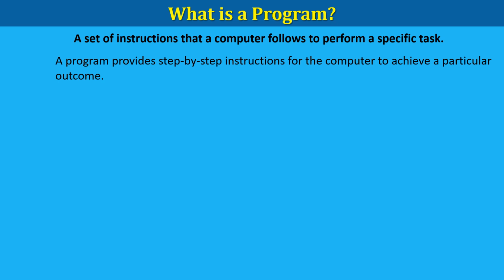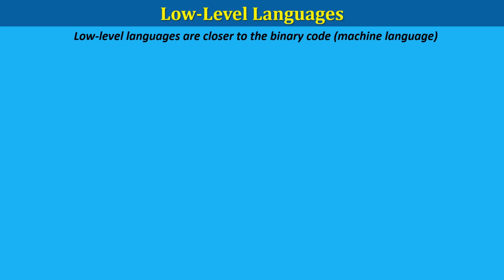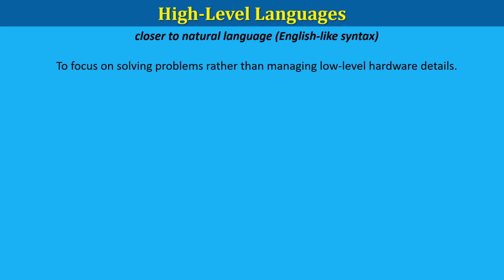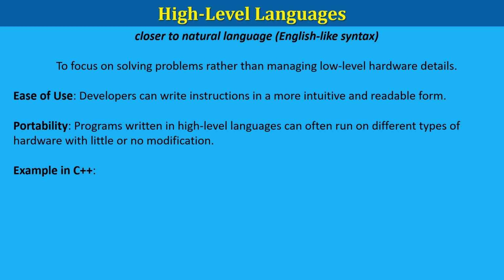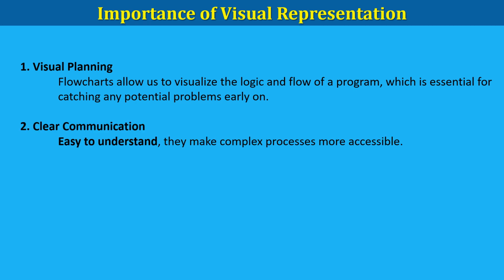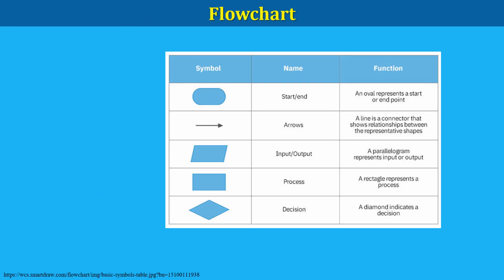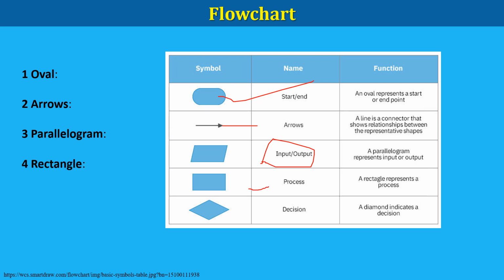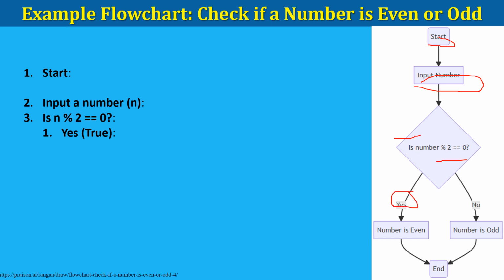Introduction to Programming | Programming Fundamentals | Week 1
Introduction to Programming and sub-topics are
Why to Program?
Low-Level Languages
High-Level Languages
Diagrams and Flowcharts By the end of this lecture, you'll have a clearer understanding of the basics and why they matter in programming.